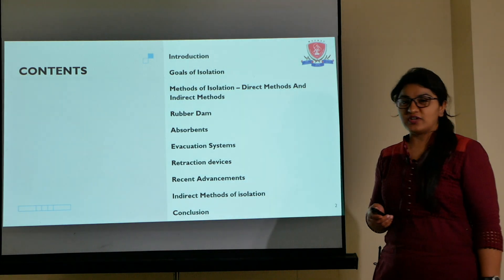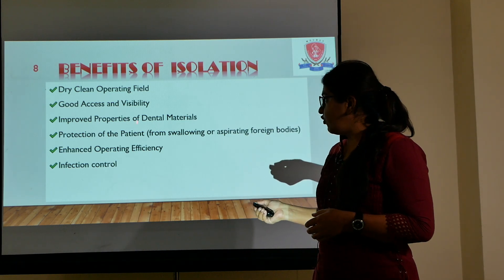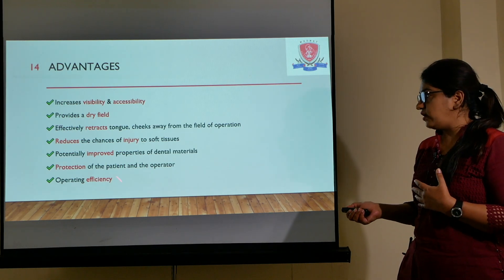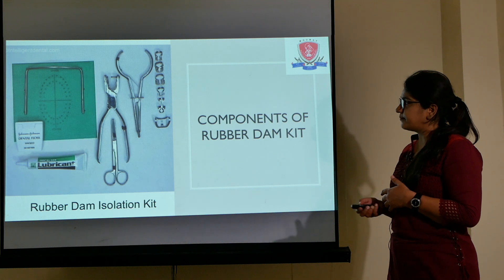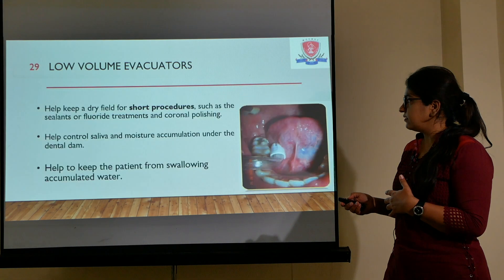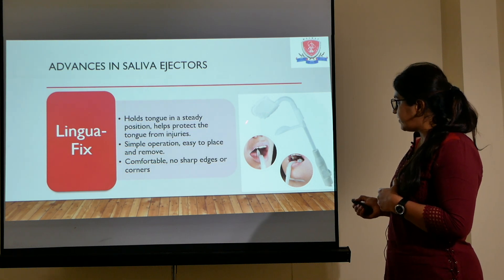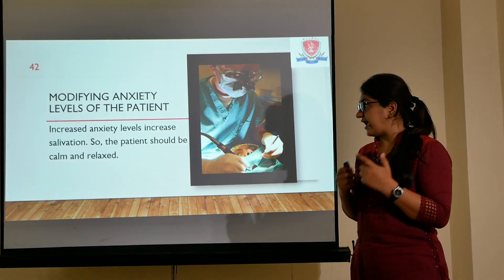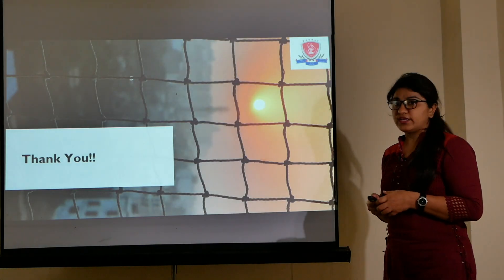Isolation In Operative Dentistry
Dr. Deeksha Khurana
Department:- Conservative & Endodontics